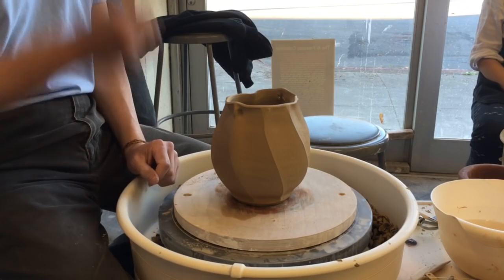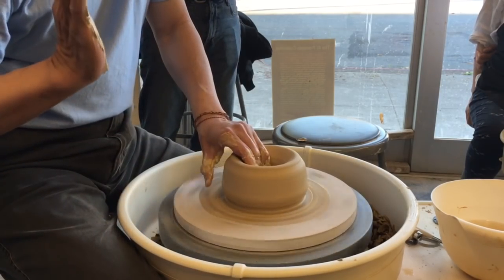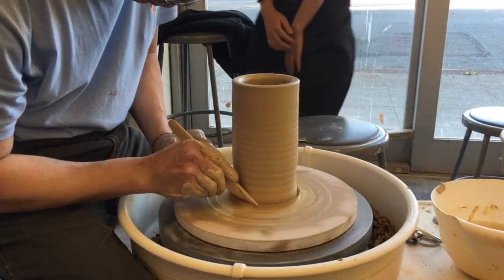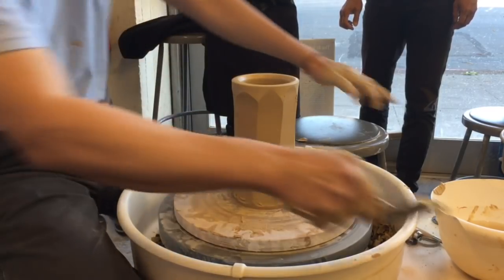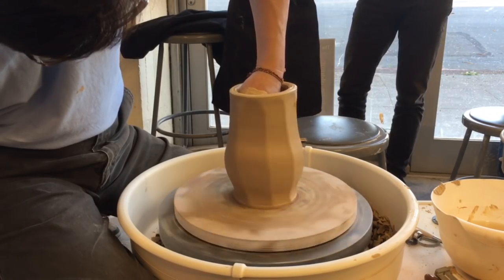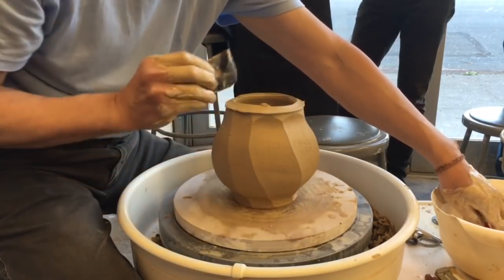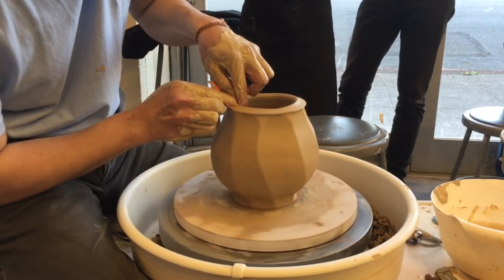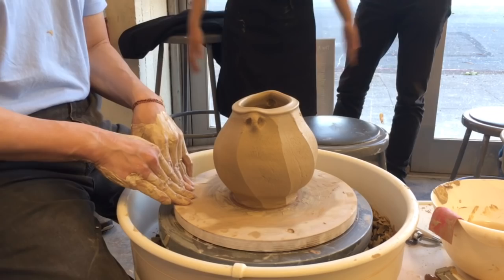246. Stretching a Faceted Vase with Hsin-Chuen Lin ~ 5/25/2016 Higher Fire Class Demo 林新春拉坯示範教學